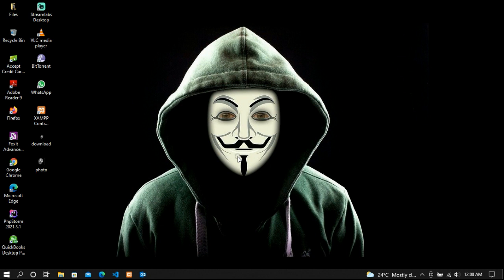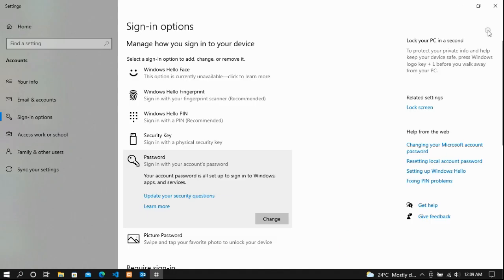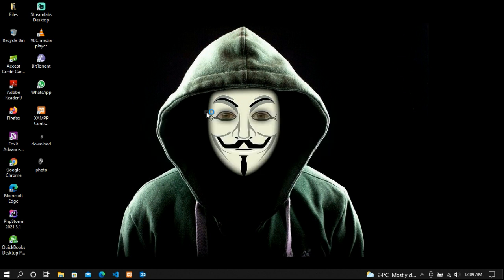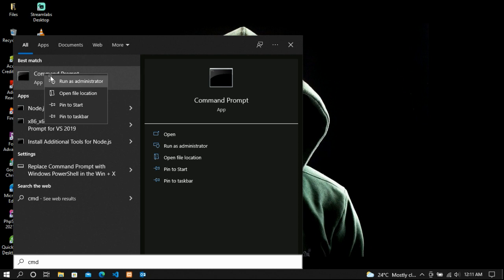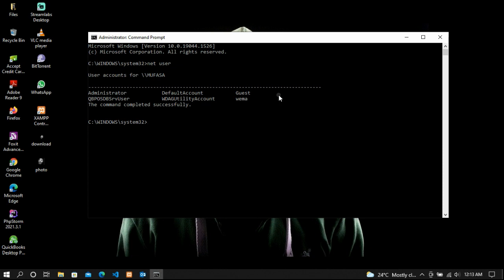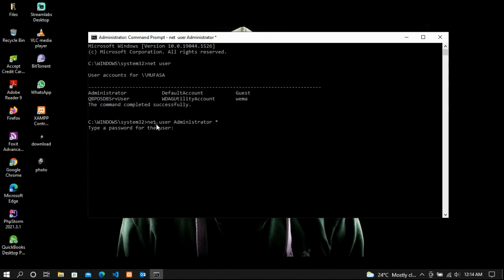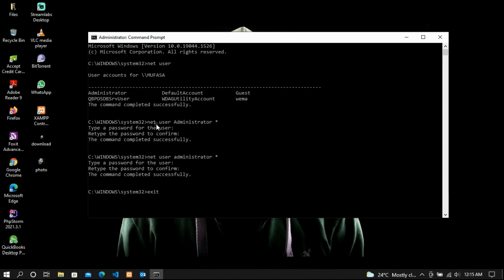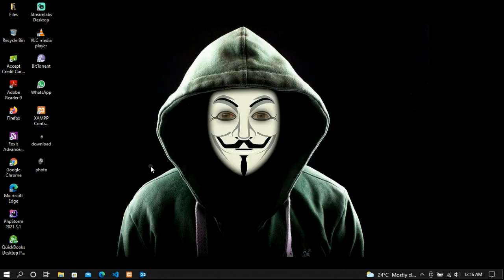Three ways to change your Windows Password, including running the CMD! [SOLVED]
Changing a user password can make a difference in your windows security and ultimate data integrity. This video will guide you on two main ways of changing your password, and a bonus Geeky way, using the powerful Windows Command Tool.!